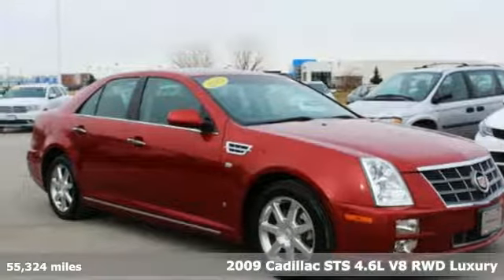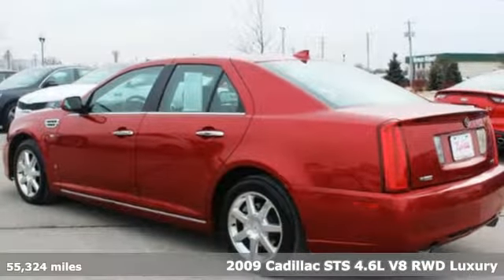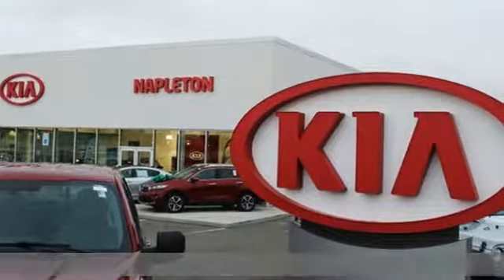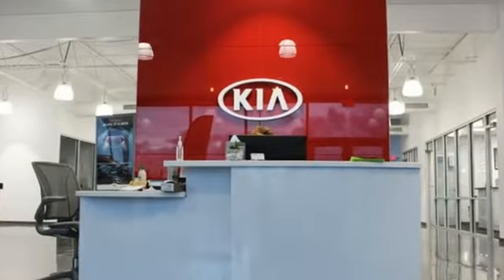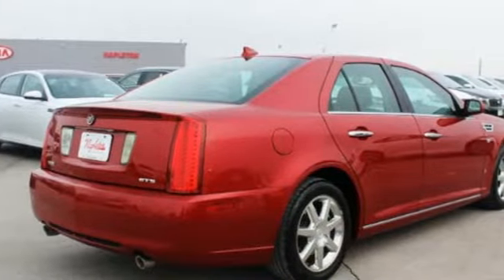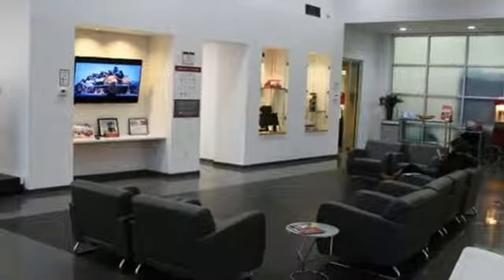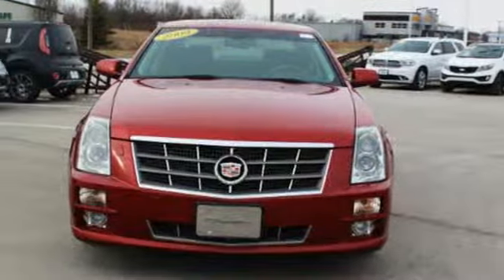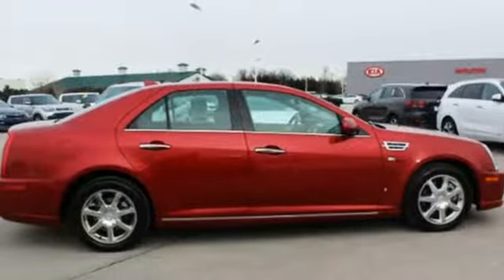2009 Cadillac STS Fishers IN Indianapolis, IN PSK262A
Year: 2009
Make: Cadillac
Model: STS
Trim: V8
Engine: Northstar 4.6L V8 SFI DOHC VVT
Transmission: 6-Speed Automatic Electronic with Overdrive
Color: Red
Interior: Ebony
Mileage: 55324
Stock #: PSK262A
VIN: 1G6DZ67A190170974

Address:
13417 Britton Park Rd